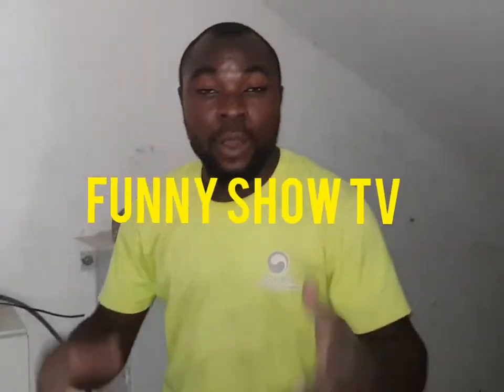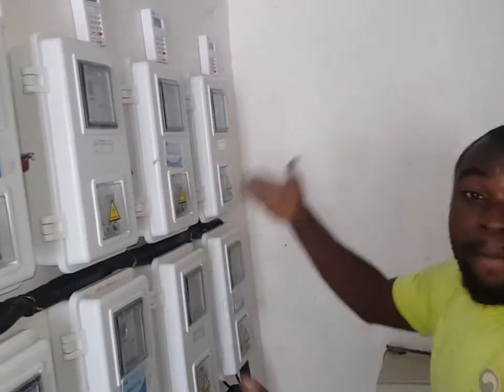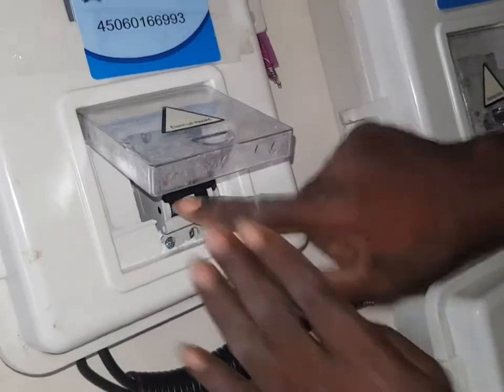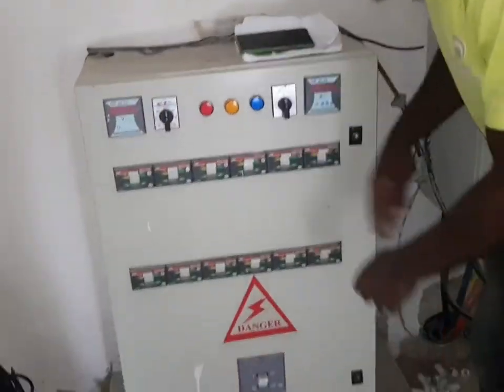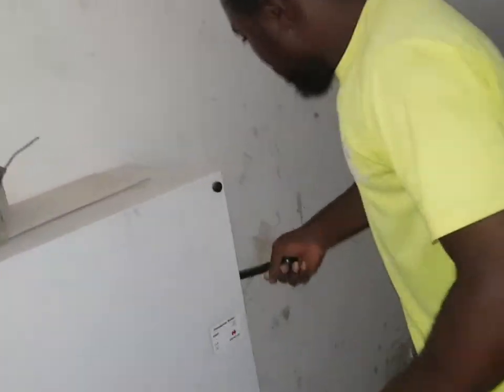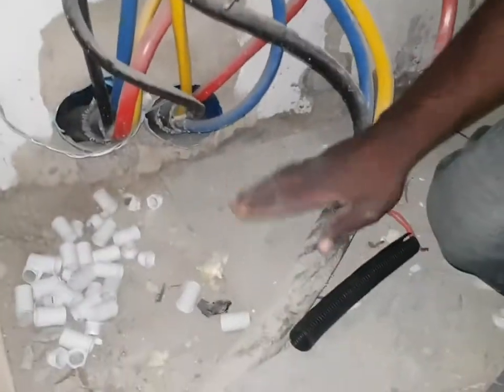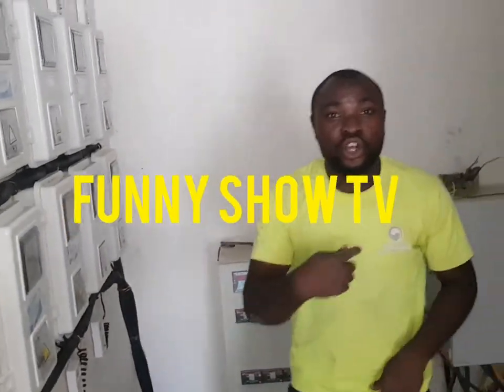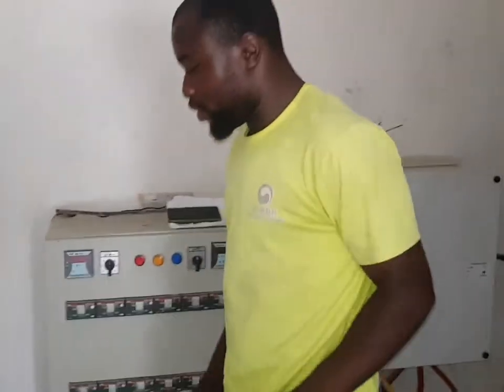Nigeria meters installation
Funny show tv explanation on how to install AEDC meters.